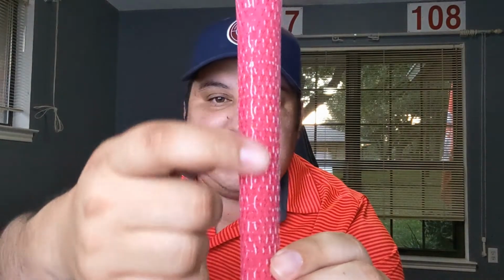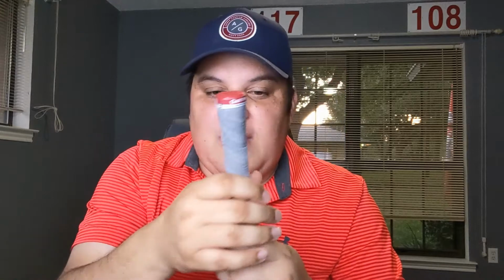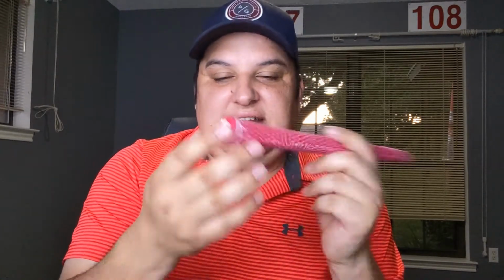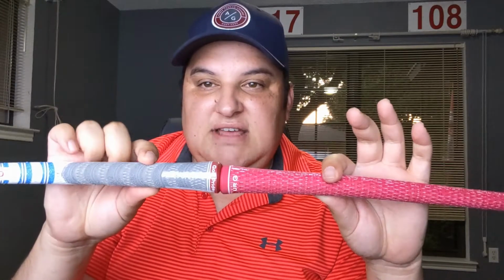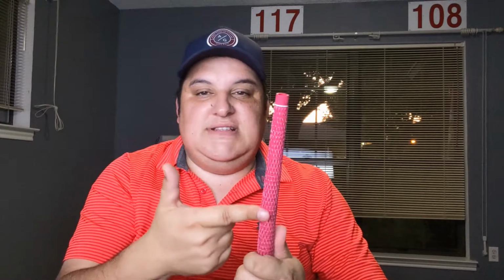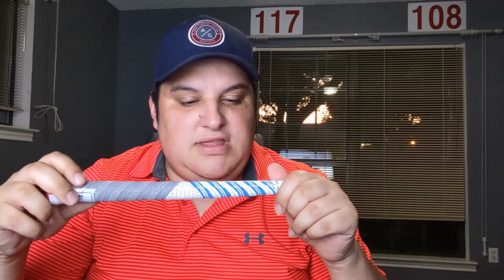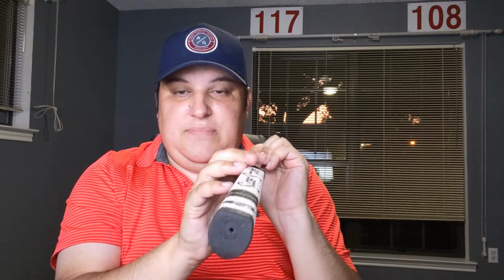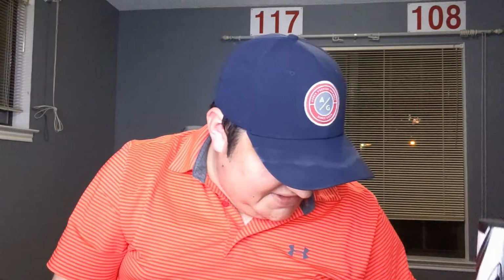Golf Equipment 101- The Golf Grip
Golf Equipment 101- Beginners guide to golf grips. I go over the types of grips and the differences between them! Which grip is right for you?